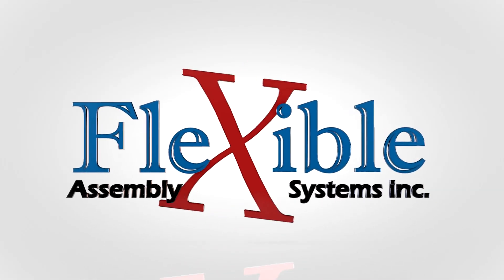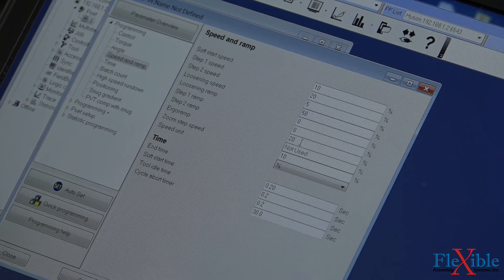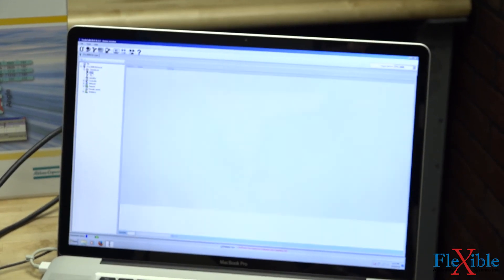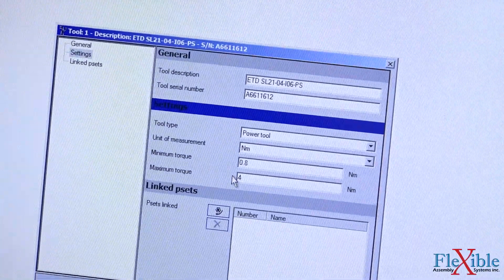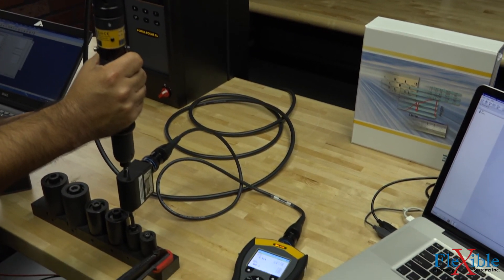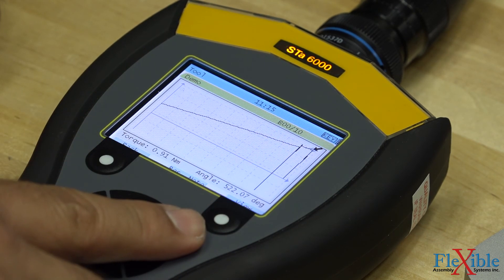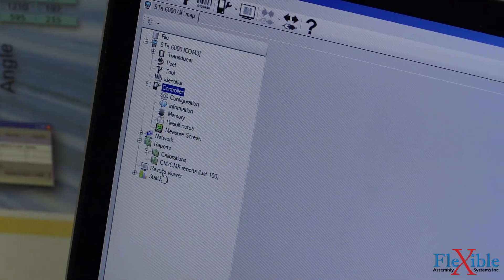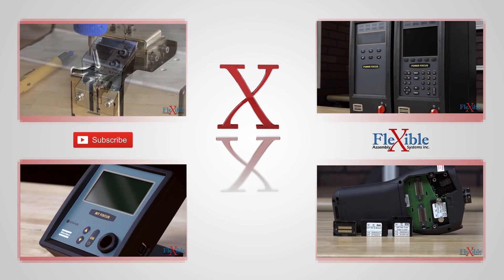AtlasCopco STanalyzer STa6000 Tutorial Part 3 - Verifying Torque Output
Welcome to part 3 of the Atlas Copco STa6000 tutorial. In this video we will be using the STa6000 along with a Power Focus SL controller and tool to verify the torque output on the tool and controller are accurate. In part 4 we will do an actual calibration of the tool.

In this video we use the following software -

And the following equipment -